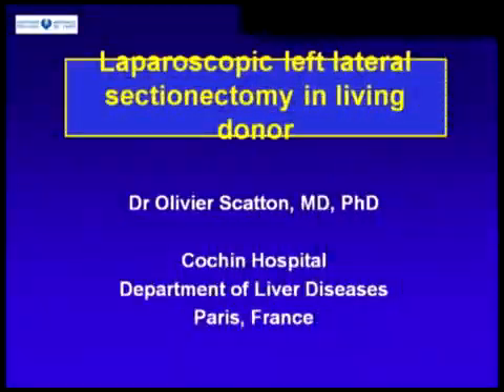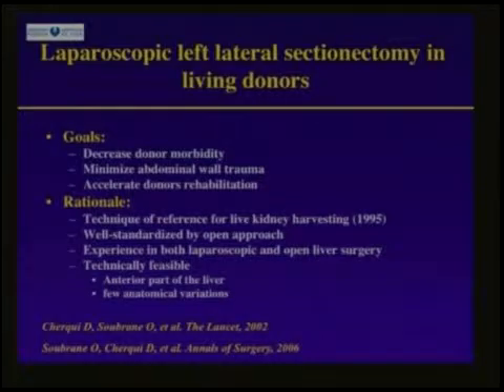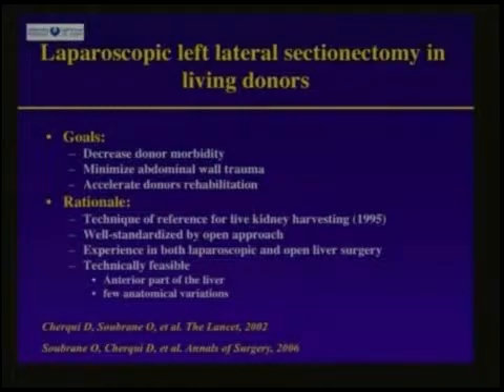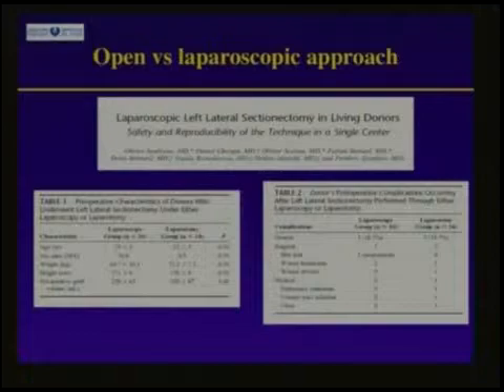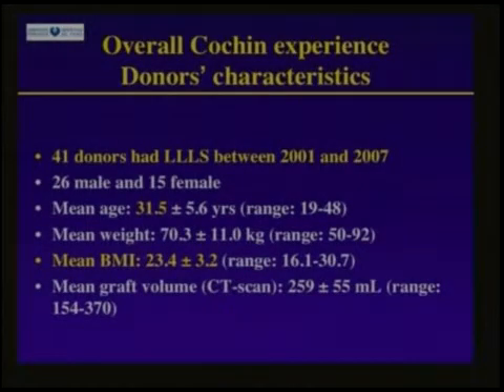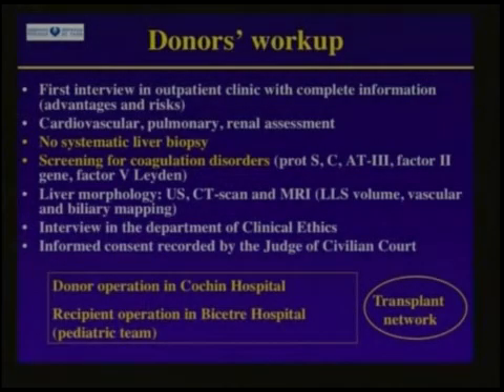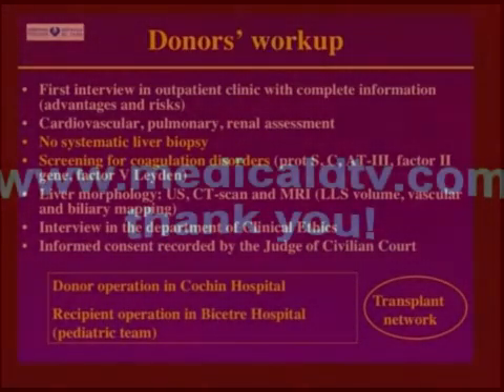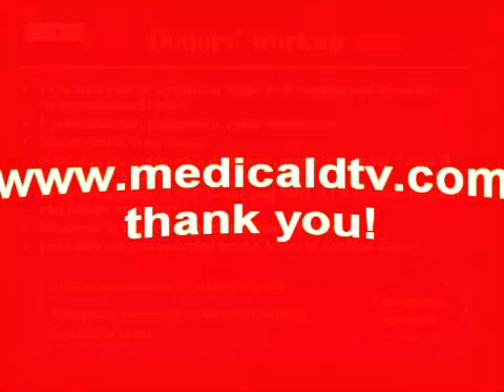Laparoscopic Left Lateral Sectionectmy in Living Donor..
Laparoscopic Left Lateral Sectionectomy in Living Donor,Olivier Scatton,MD;Hospital Cochin;Paris ,France. DVD 9  From the:
International Consensus Conferece On Laparoscopic Liver Surgery, Novenber,2008, To order go